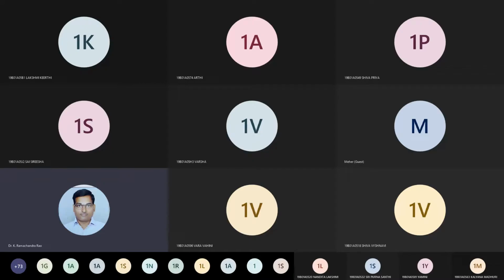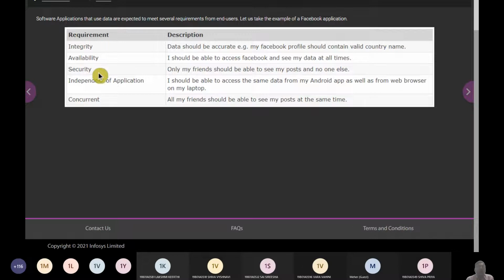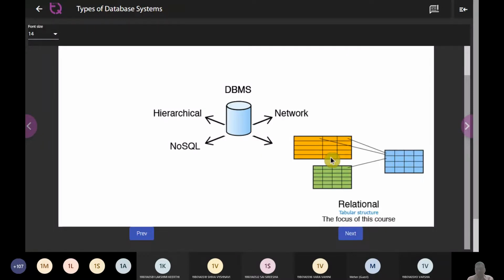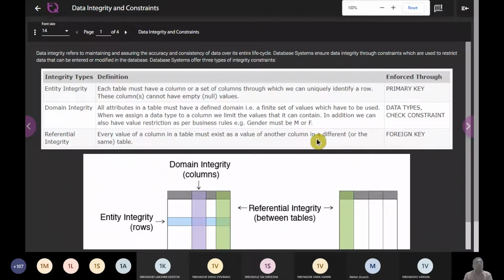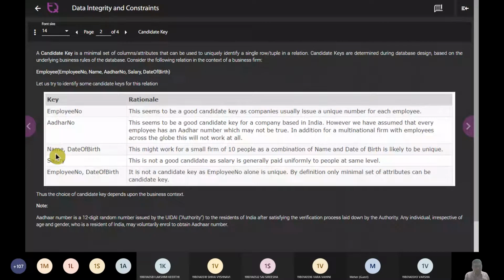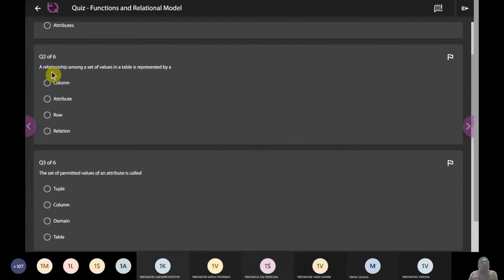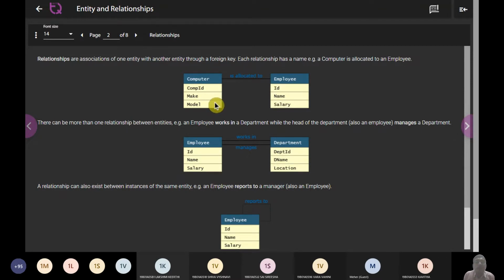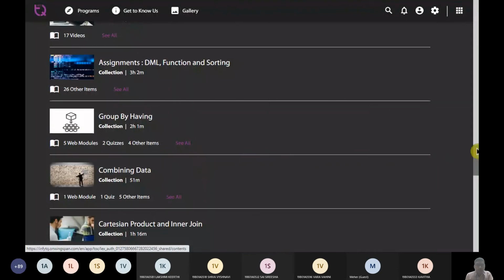InfyTQ -Topic1. DBMS Overview, Types of Database Systems, Keys & ER Diagrams